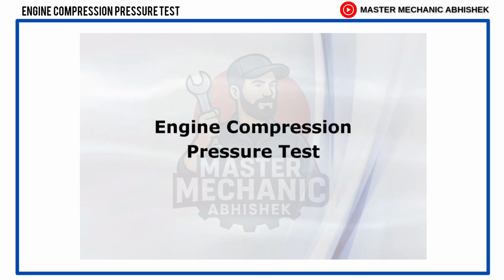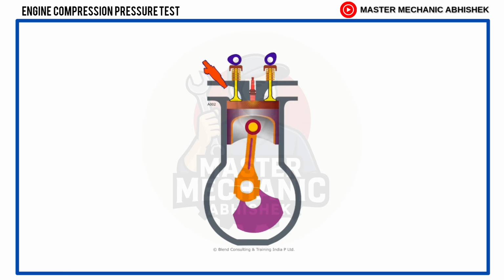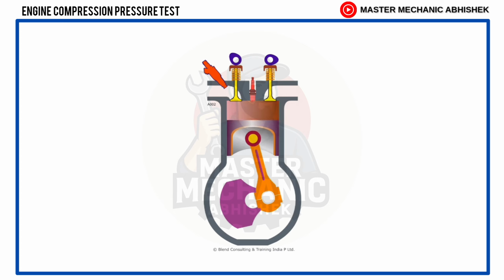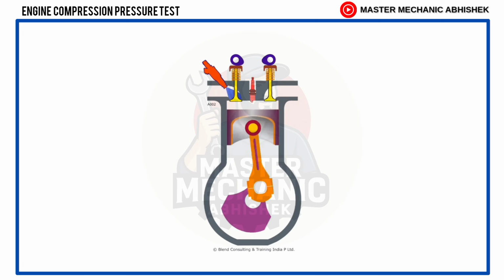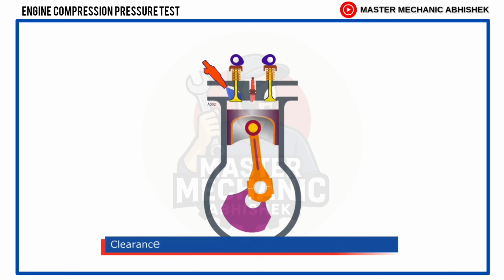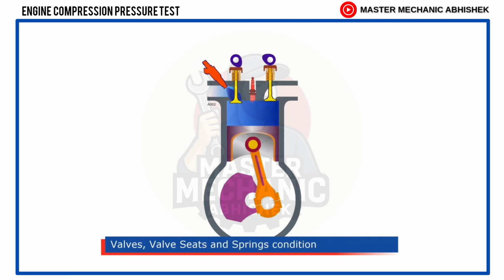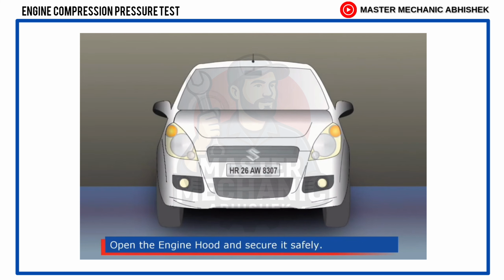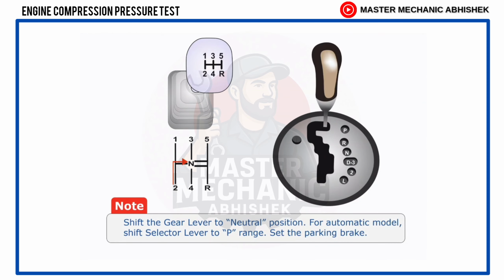"Engine Compression Test | Step-by-Step Guide to Check Engine Health Like a Pro!"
Is your car engine losing power or misfiring? A compression test can tell you if your engine is healthy or needs attention! In this video, I’ll show you how to perform an engine compression pressure test step-by-step using simple tools and expert techniques. Learn how to identify engine wear, valve issues, or head gasket problems before they become costly repairs.

✅ Easy-to-follow procedure
✅ Real-time demonstration
✅ Expert tips for accurate results